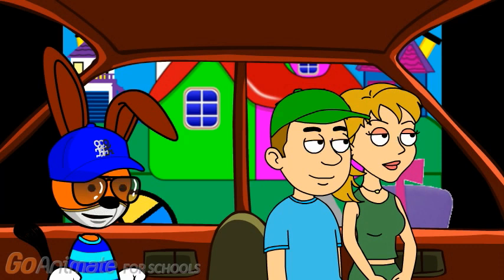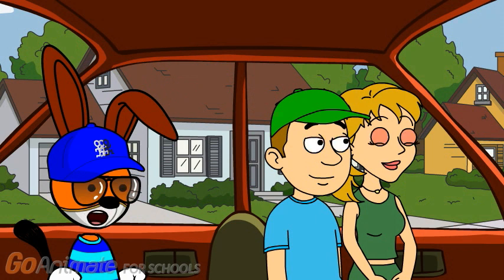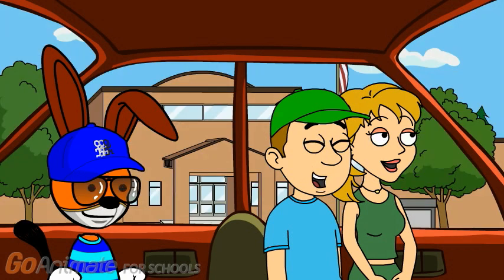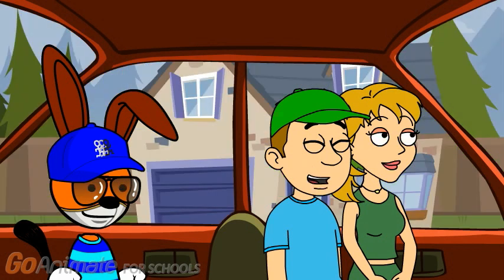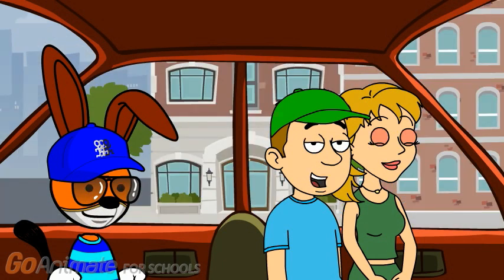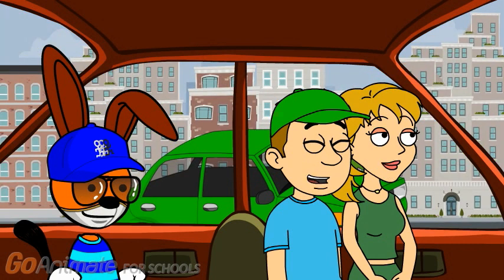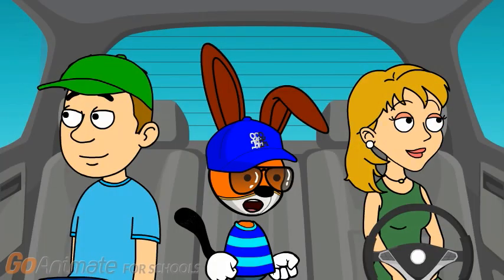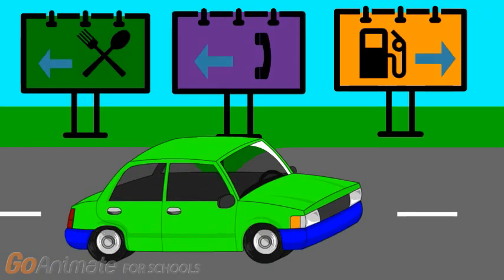kippers clues: s3: kippers big car trip: part 2